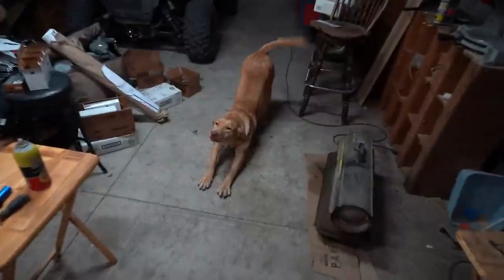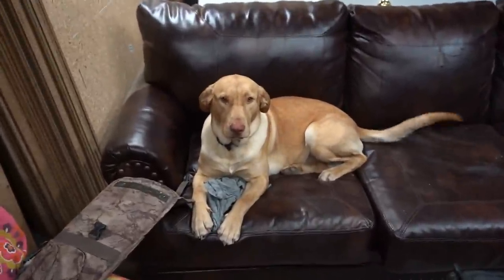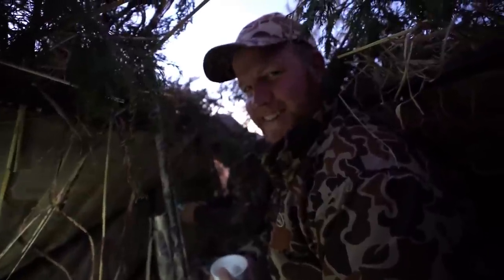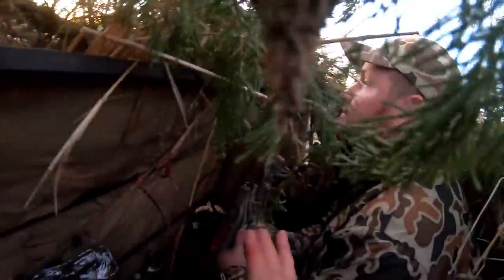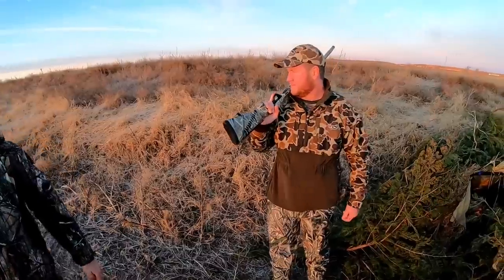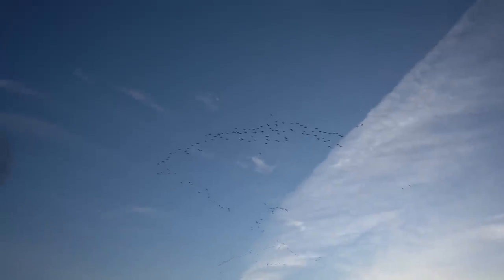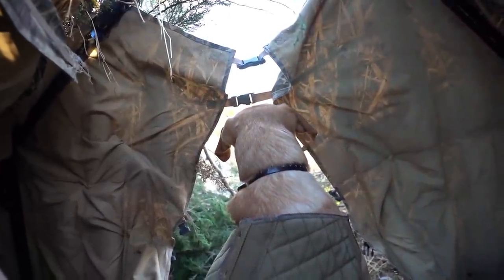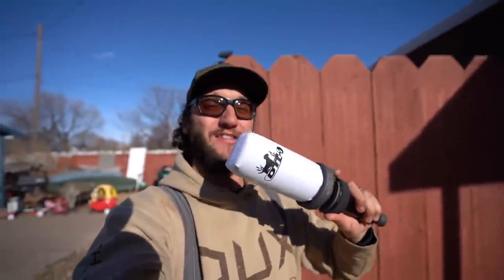I Put A Shock Collar On My Hunting Dog For The First Time!! (Incredible Results)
My labrador retriever has needed an electronic shock collar for a while! I finally collar conditioned Fred and boy howdy he is really coming along!! HOPE YALL ENJOY!!

MINE- bobguy888